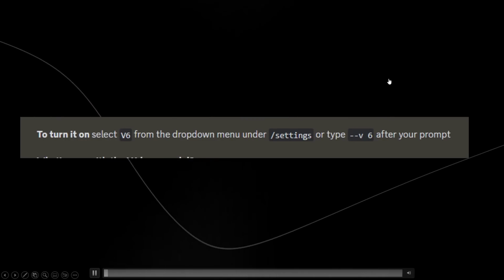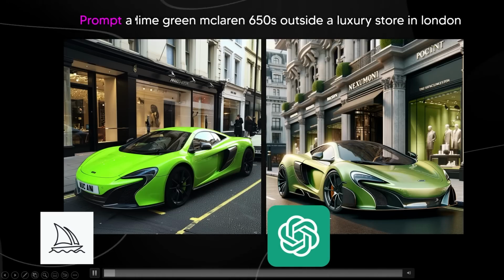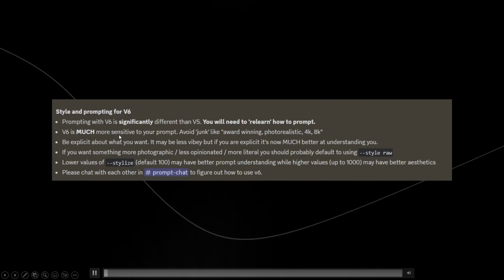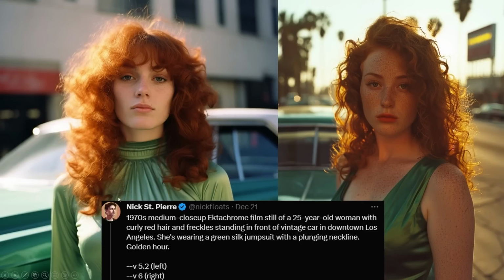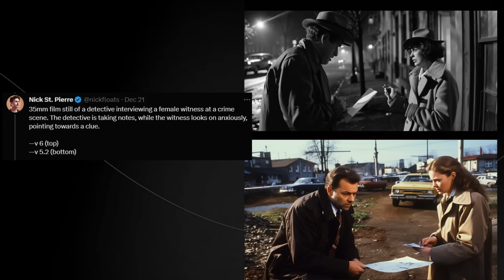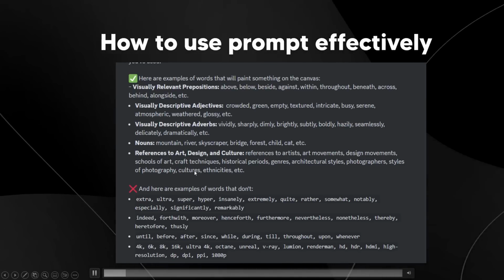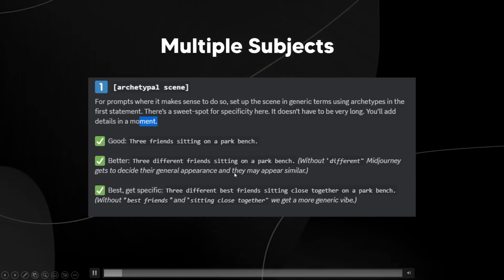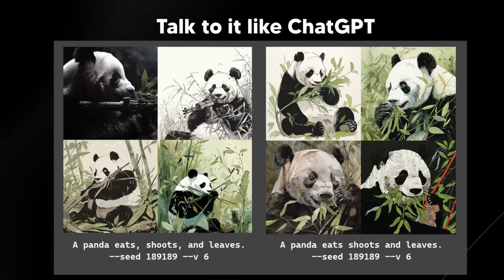How to Use NEW Midjourney V6 (Full Midjourney v6 Tutorial) (Dalle -3 KILLER)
💬 Access  GPT-4 ,Claude-2 and more - chat.forefront.ai/?ref=theaigrid
🎤 Use the best AI Voice Creator